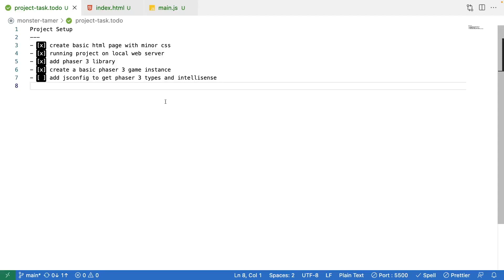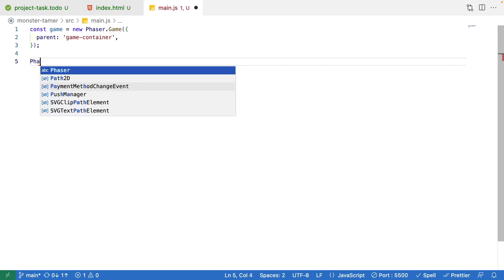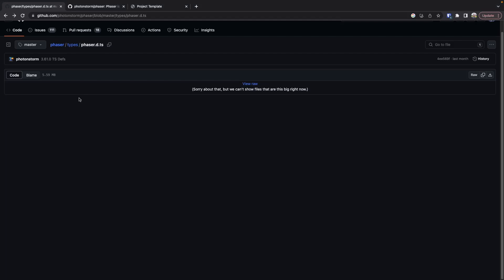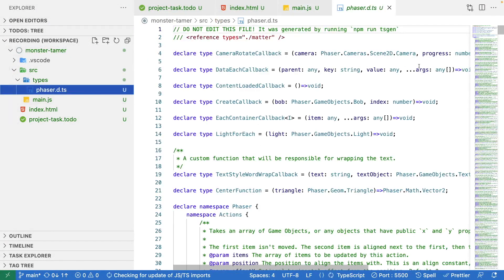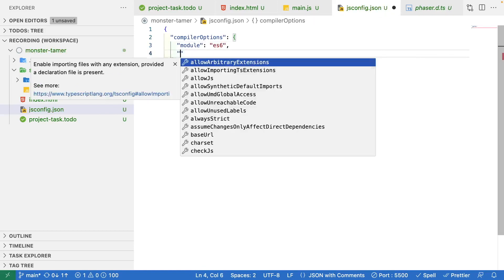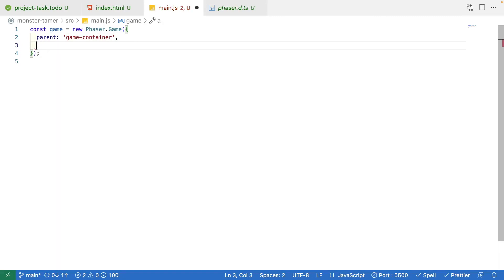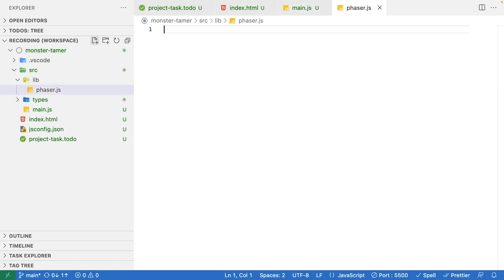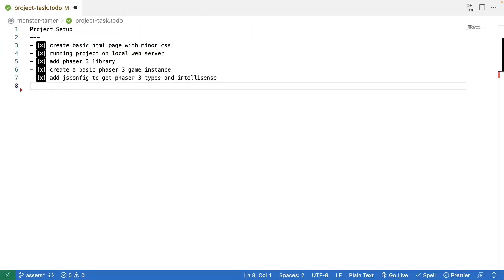Monster Tamer - RPG Tutorial with Phaser 3 - Ep. 3 - Project Setup Part 2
In this video we finish setting up our initial project structure by adding in some additions that will enhance the developer experience. We add in the Phaser 3 type definitions and a jsconfig in order to get code intellisense and autocomplete in our IDE. By adding in this functionality, we also get the Phaser 3 documentation in our IDE!

Video Chapters
0:00 - Intro
1:05 - Find Phaser 3 type definitions
2:58 - Adding jsconfig
3:59 - Code intellisense for Phaser 3 library
4:40 - Abstract Phaser 3 library reference
6:27 - Thanks and links to other content

The completed code for the project setup can be found here on GitHub